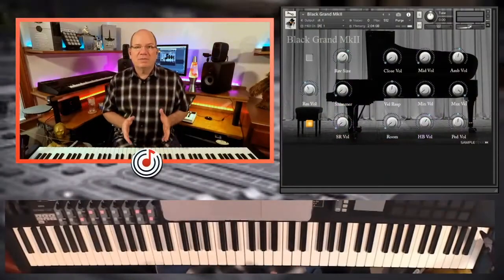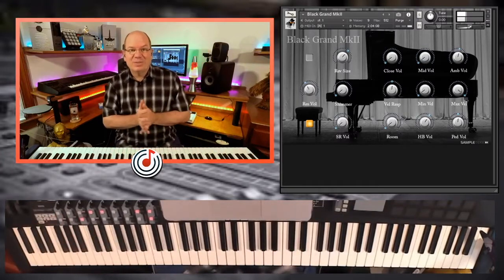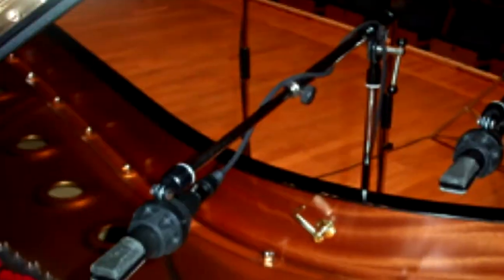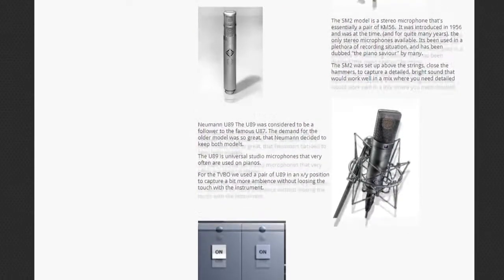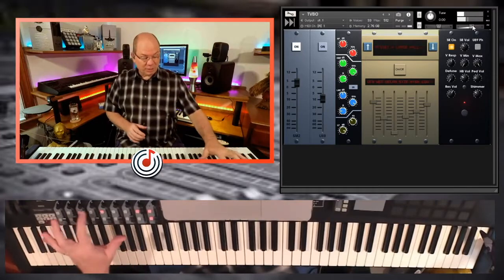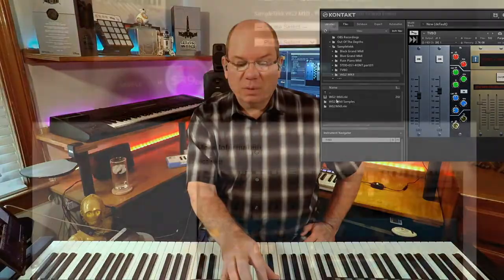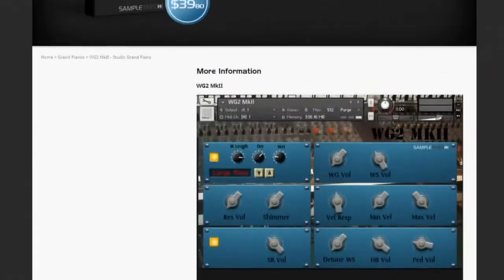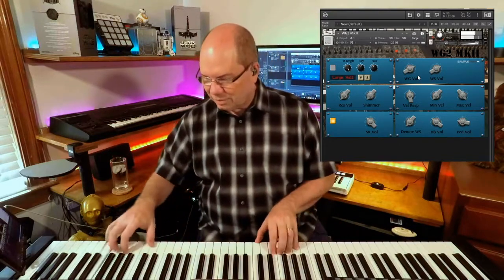Black Grand MkII, TVBO and WG2MkII from SampleTekk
SampleTekk's Black Grand MkII, TVBO and WG2 MkII shown by Simeon Amburgey